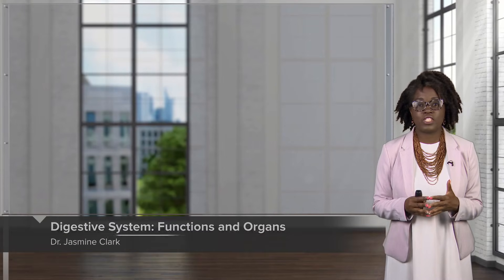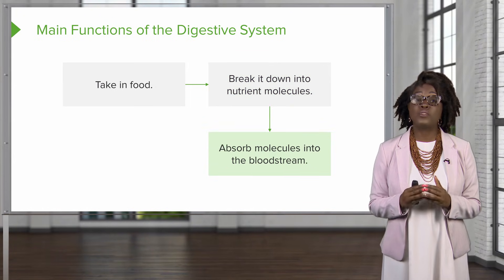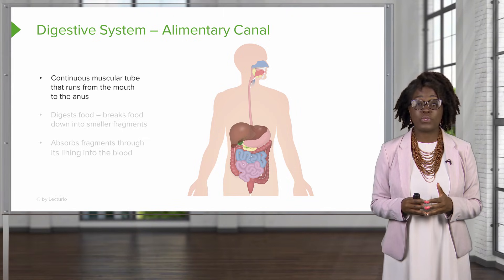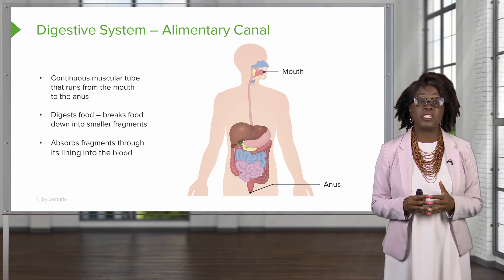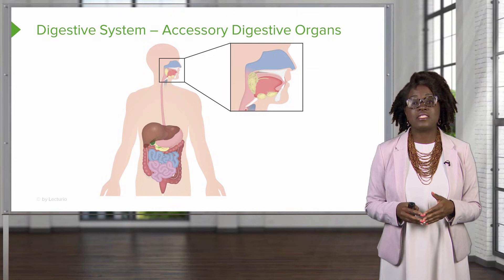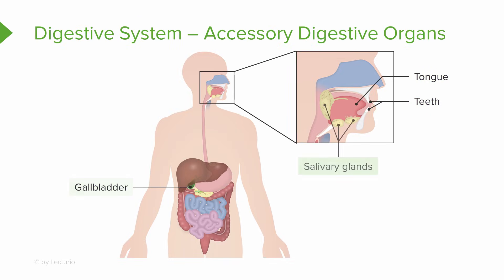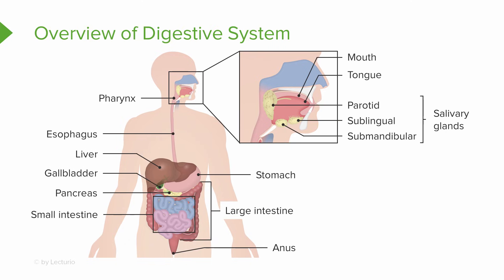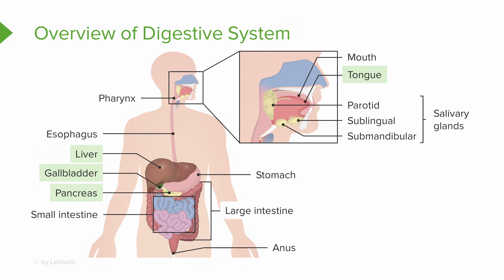Digestive System: Functions and Organs – Physiology| Lecturio Nursing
In this video “Digestive System: Functions and Organs” you will learn about:
► the organs constituting the GI tract
► the functions and the anatomy of the alimentary canal

This video is part of the Lecturio course “Physiology: Gastrointestinal System” ► WATCH the complete course

► LECTURIO is your smart tutor for nursing school: Learn the toughest NCLEX® topics with high-yield video lectures, integrated quiz questions, and more. Register now to study anytime and anywhere you want

0:00 Introduction
0:07 Main Functions of the Digestive System
0:26 Digestive System - Alimentary Canal
1:07 Digestive System - Accessory Digestive Organs
1:33 Overview of Digestive System